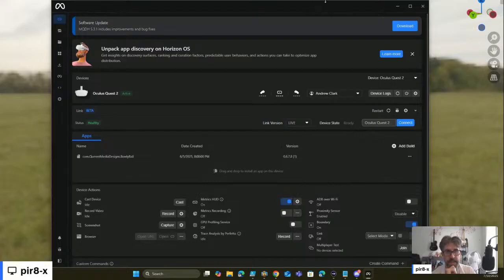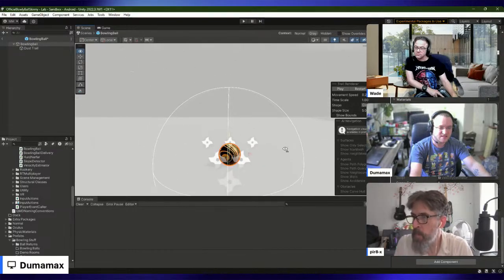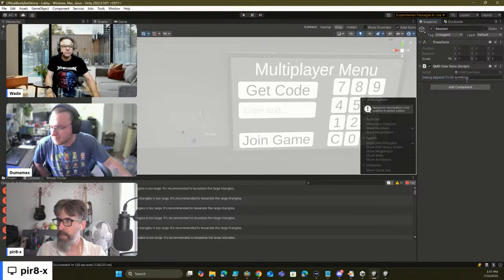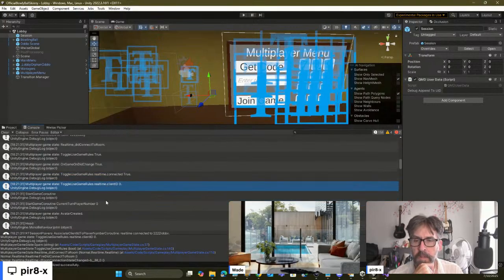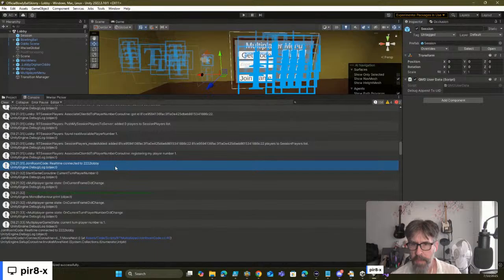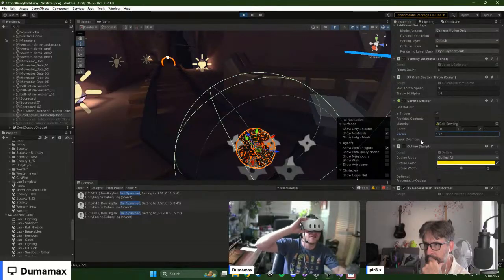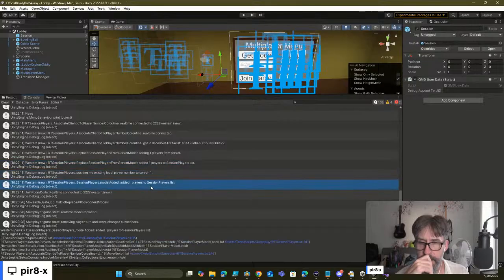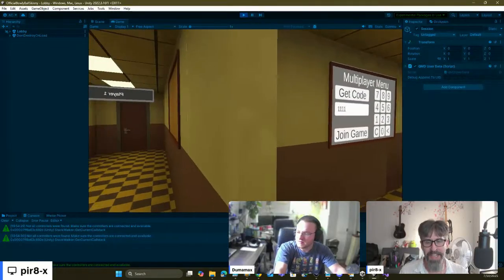QMD Dev Sesh - 2025-07-10 No Banane is Random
"Every banan is intentional" - Snoot